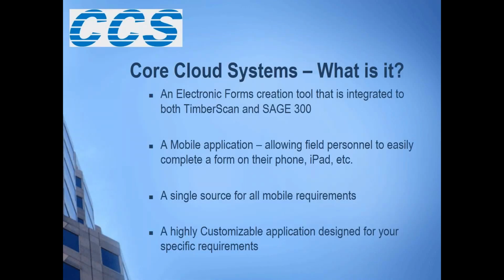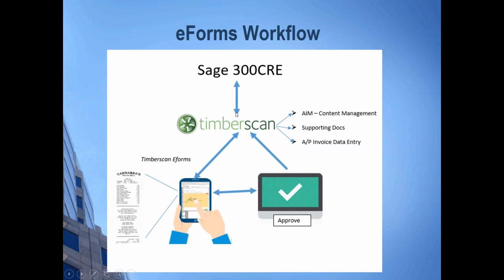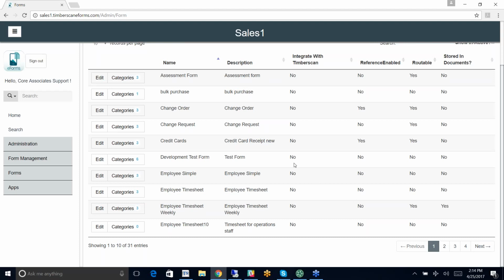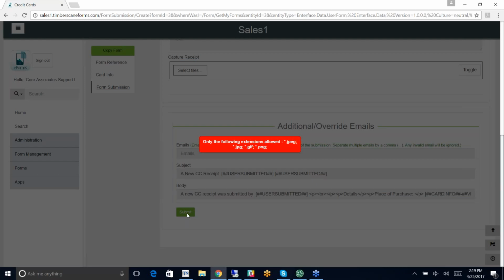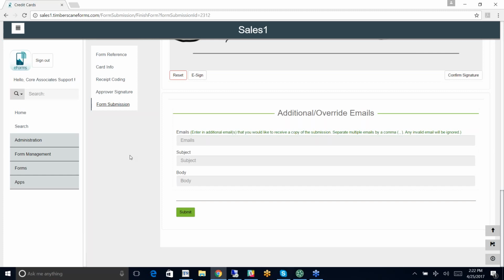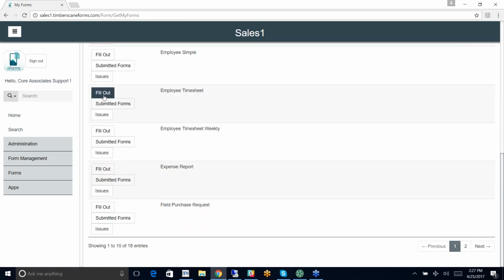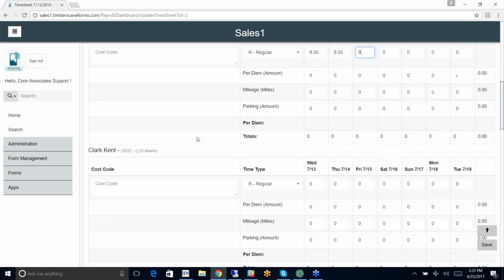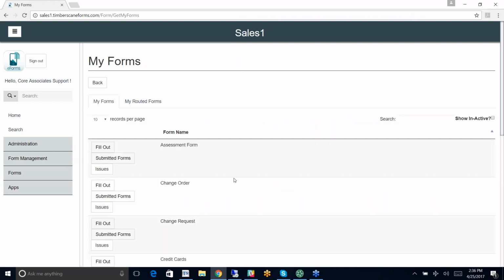Core Cloud Systems for Sage 100 Contractor and Sage 300 CRE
Electronic form creation tool that integrates with Sage 100 Contractor, Sage 300 CRE, and TimberScan.  This customizable platform allows you to collect information via mobile devices and more.